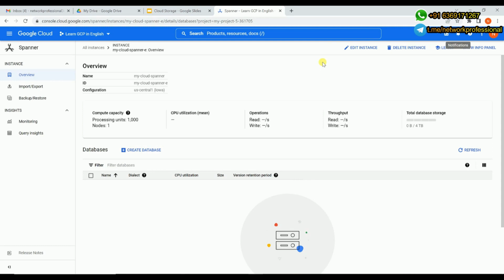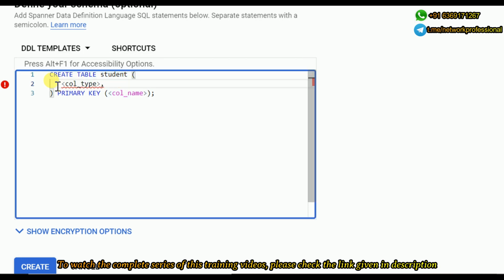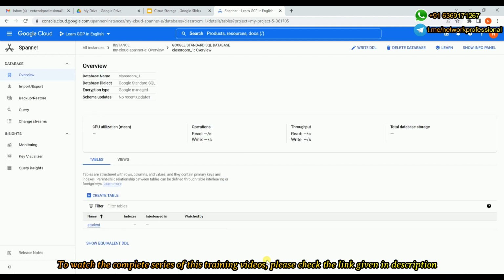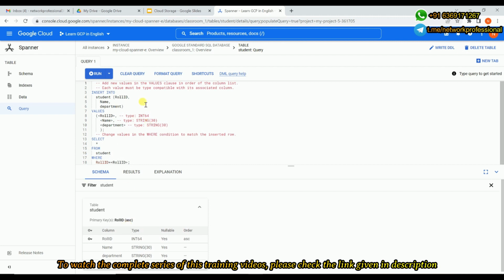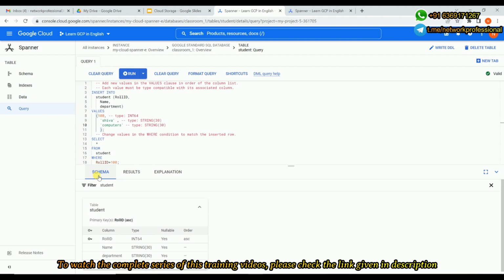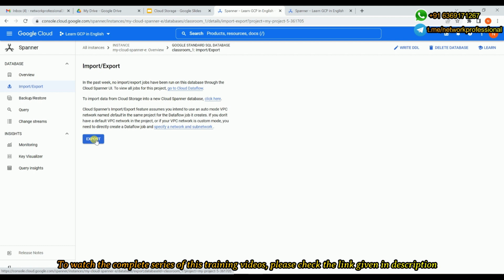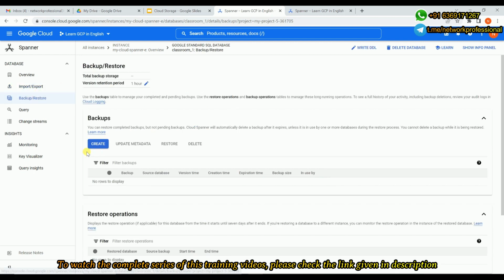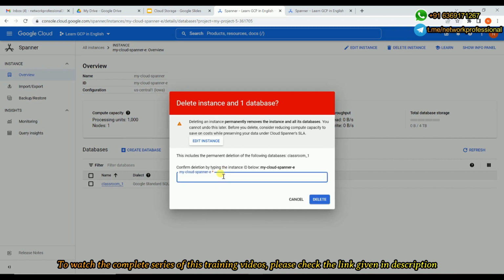Lecture: 50 || Google Cloud SPANNER Part-2 || GCP ACE Training Tutorial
In this video you will learn about Google cloud SQL and it helps you to understand from exam's perspective.